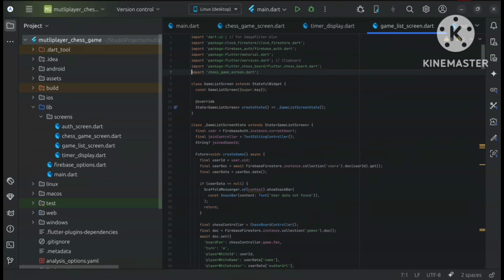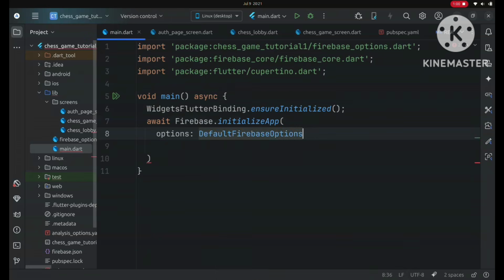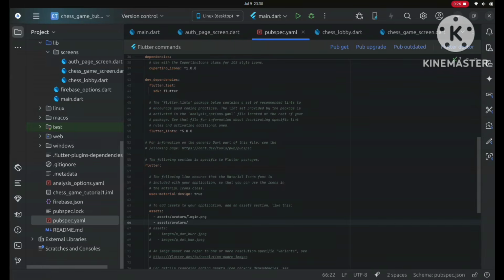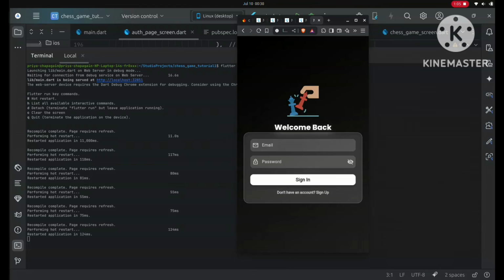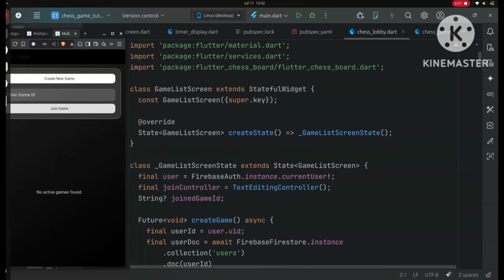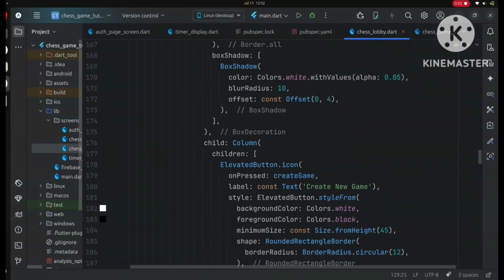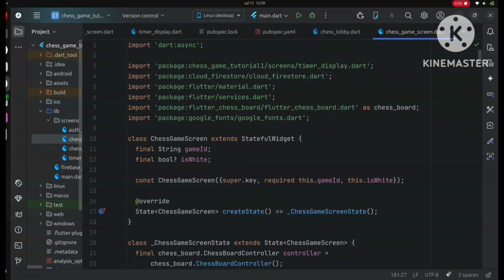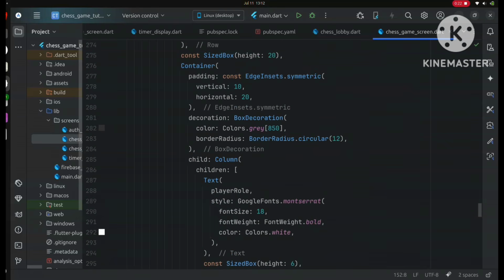Build a Real-Time Multiplayer Chess Game in Flutter + Firebase | Full Source Code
Download the full source code and follow along with this complete tutorial!
In this video, you'll learn how to build a real-time multiplayer Chess game using Flutter & Firebase Firestore — with no backend server required.

Your support helps me grow this channel and create more awesome content 🙌

🧠 What You’ll Learn:
✅ Set up Flutter with Firebase
✅ User authentication
✅ Create & join game lobbies
✅ Real-time multiplayer game sync with Firestore
✅ Build a complete chessboard UI
✅ Add countdown timers for both players
✅ Clean UI with smooth gameplay

Timeline:
00:00 - Intro & Demo
12:19 - main.dart
16:31 - Authentication
44:42 - Game List Screen
1:07:49 - Game List Screen Explanation
1:11:23 - Chess Game Screen (Speed Coding)
1:34:39 - Explanation of Chess Game